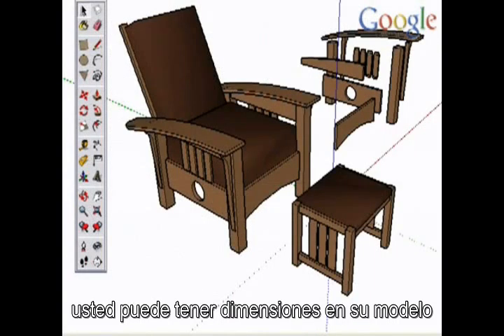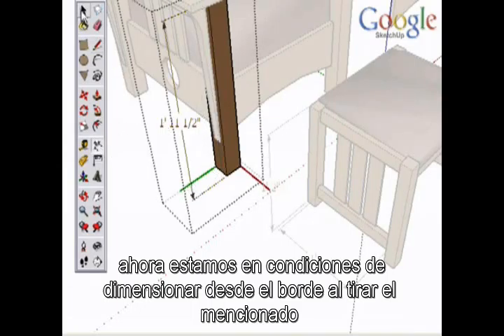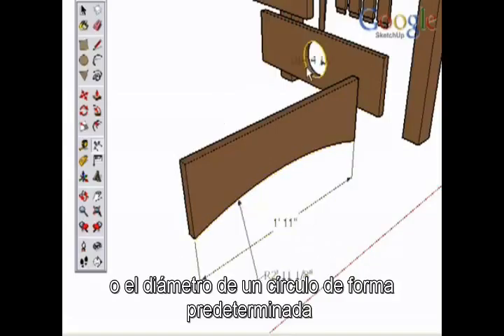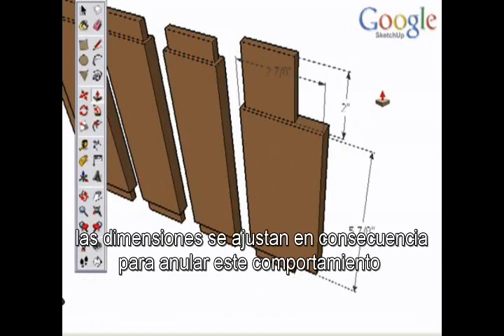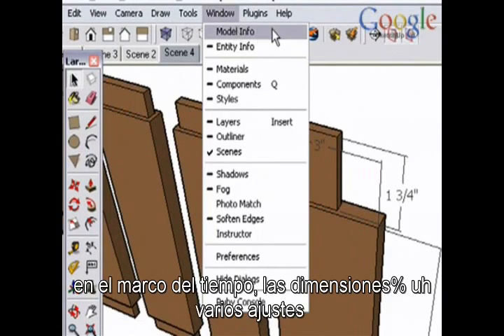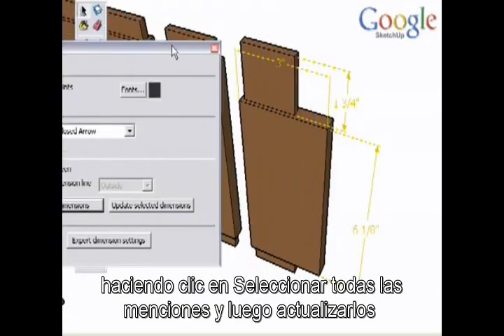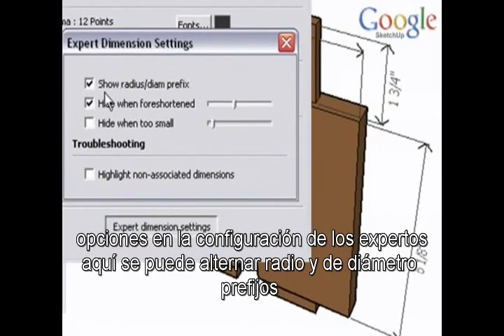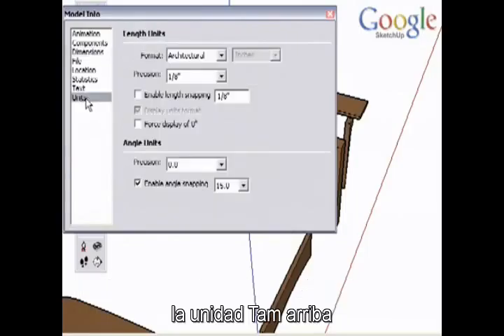21. Google SketchUp Toolbar Series_ Dimensions